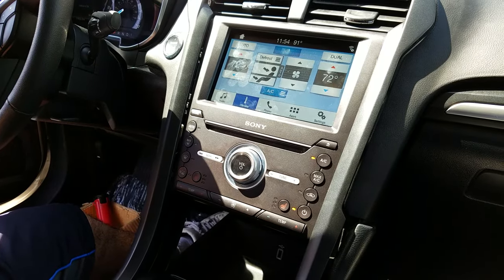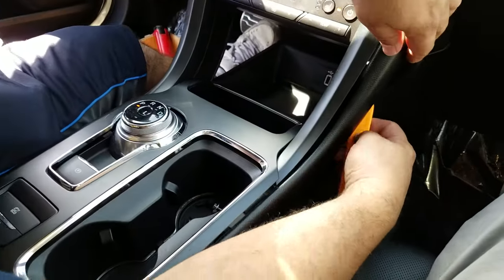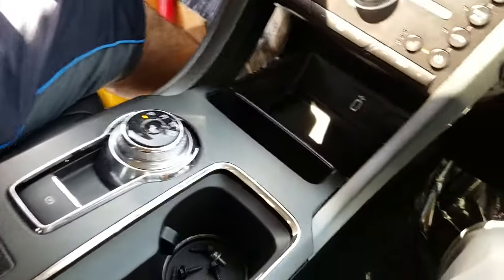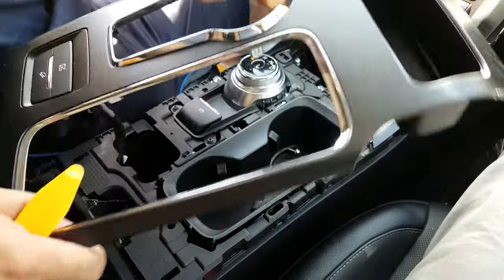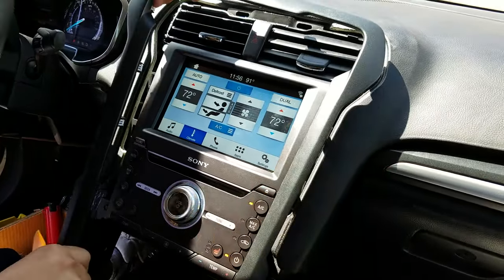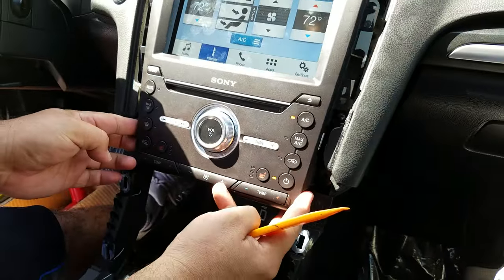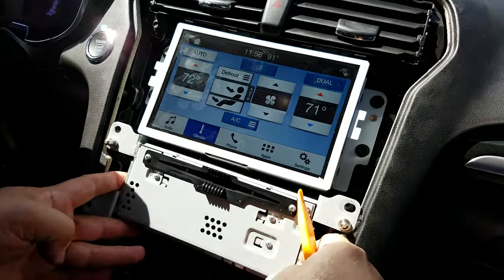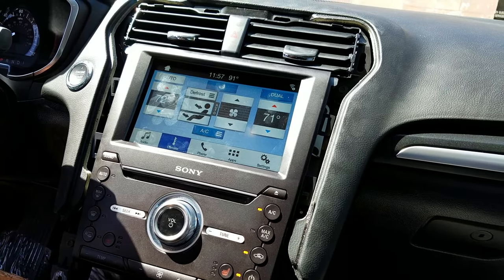How to Remove Radio / Navigation / Display from Ford Fusion 2017 for Repair.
ADDRESS:
Hi-Tech Electronic Services
7049 Valjean Ave.

Removal and Installation of Ford Fusion Radio, Navigation, Display, Year 2015, 2016, 2017, 2018 for repair.